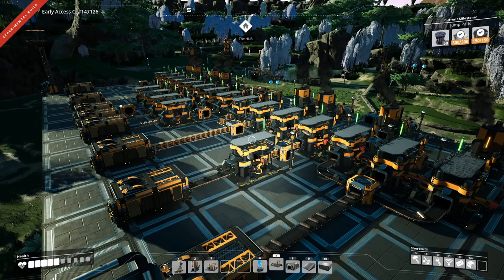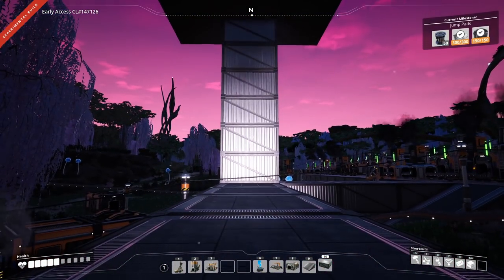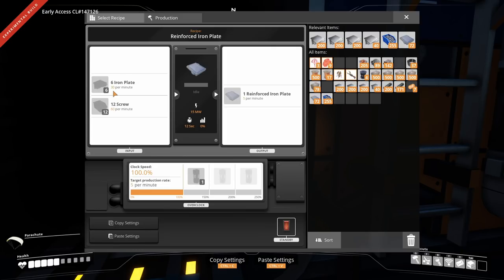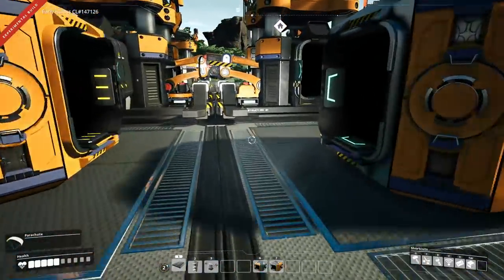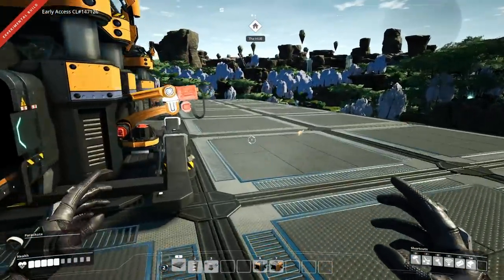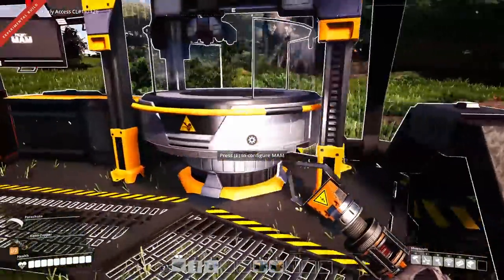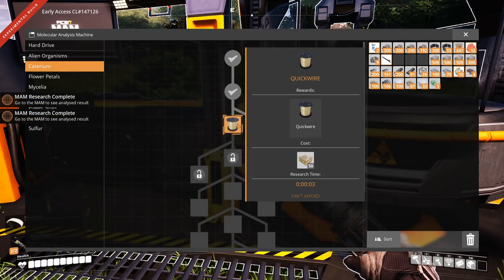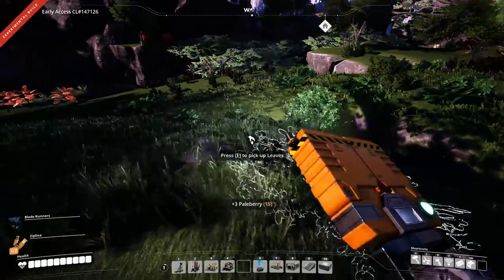Highs🔺 and Lows🔻 of the new ZIP LINES | #2 | Satisfactory Update 4 | Lets Play/Walkthrough